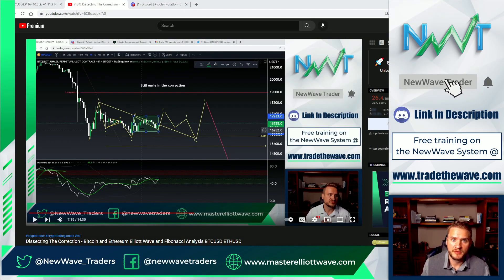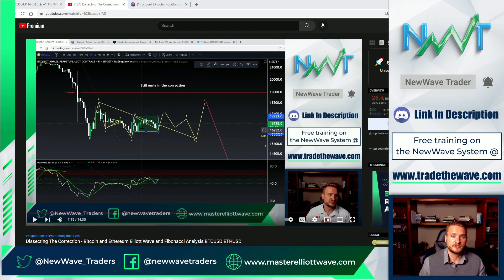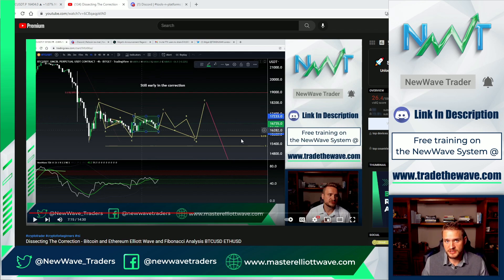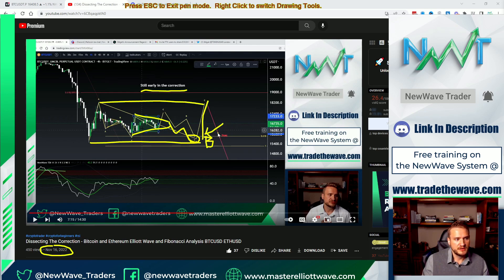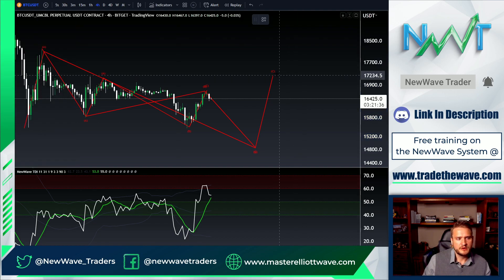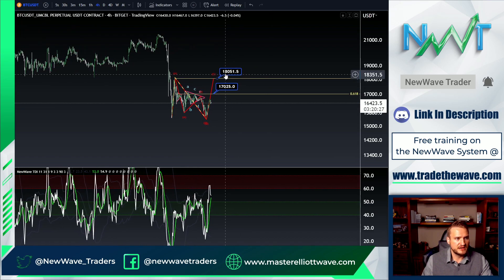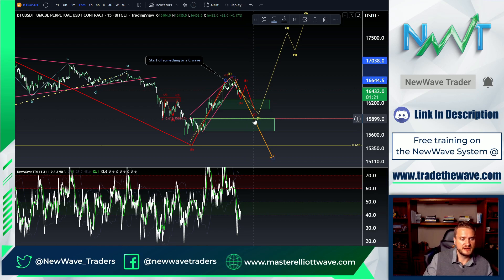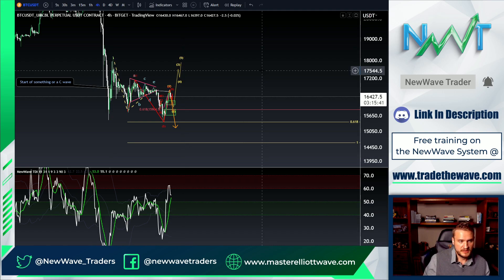Bitcoin BTC Price News Today - Technical Analysis and Elliott Wave Analysis and Price Prediction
GET STARTED WITH NEWWAVE TRADERS

JOIN THE NEWWAVE DISCORD COMMUNITY

RECOMMENDED TOOLS & PLATFORMS
My preferred crypto trading exchange is BitGet. Save 33% on fees, plus get up to $5,000 sign on bonus  WITH MY LINK ONLY. MSB licensed, $300M customer protection fund. Builders fund for FTX users that lost money. Tight spreads, low fees, 0% spot fees, in top 4 derivatives trading volume.

Use Kraken Exchange to wire transfer fiat currency to your account for cheaper, faster and safer than any other exchange

Most popular charting platform is Tradingview: Sign up using my

3Commas is a smart trading platform where you can aggregate multiple exchanges, use bots, copy trade, and set up smart trades with trailing stops.

The best trade journal I’ve found after tens of hours of research isTradersync Journal

NewWave traders use technical analysis to analyze the crypto markets and cryptocurrency markets, such as altcoins and provide a bullish and bearish perspective of the digital assets market. The proprietary NewWave System incorporates Elliott Wave, Price action, Fibonacci, and The NewWave TDI Indicator to formulate rules and guidelines to navigate the market in a consistent manner that delivers superior results against the competition. We provide technical analysis on Bitcoin, BTC, Ethereum, ETH, altcoins, forex, traditional stocks, cryptocurrencies, commodities, indexes and more.